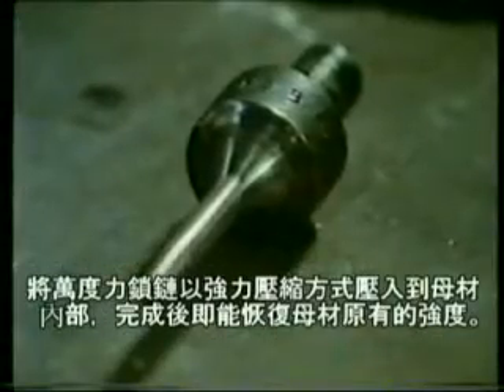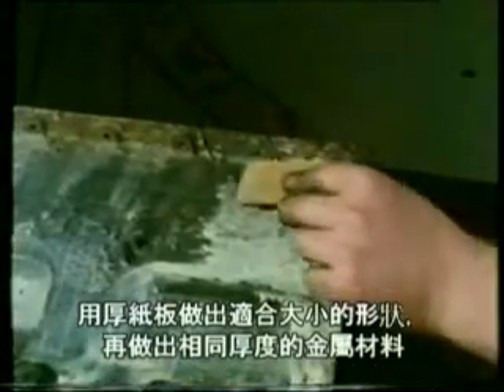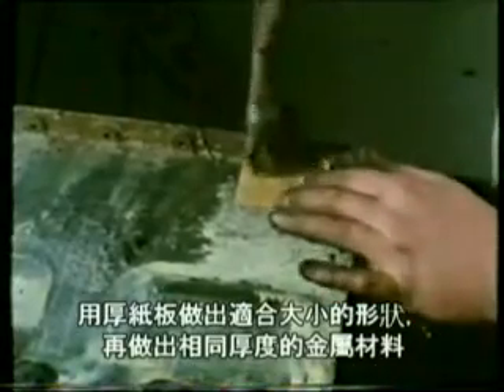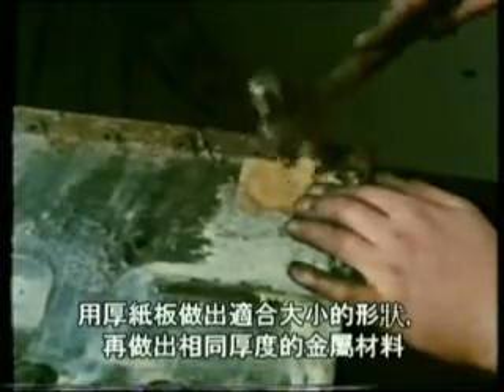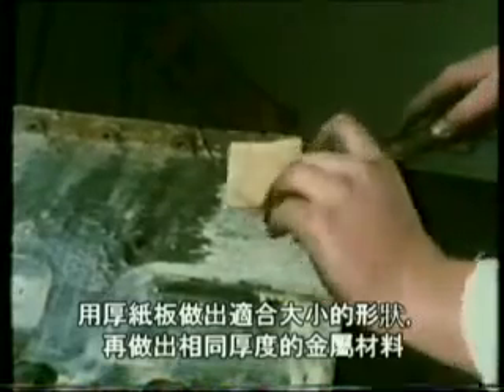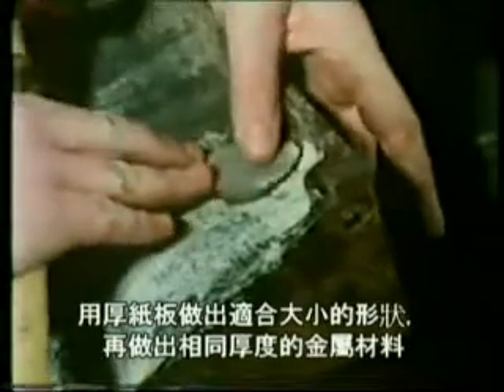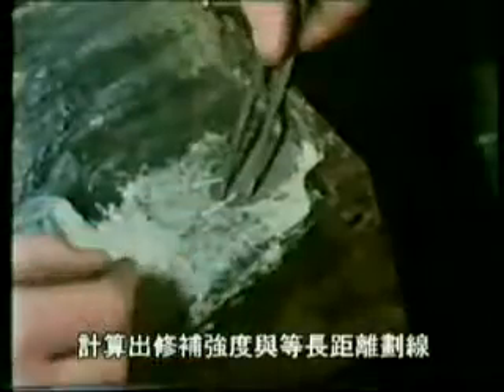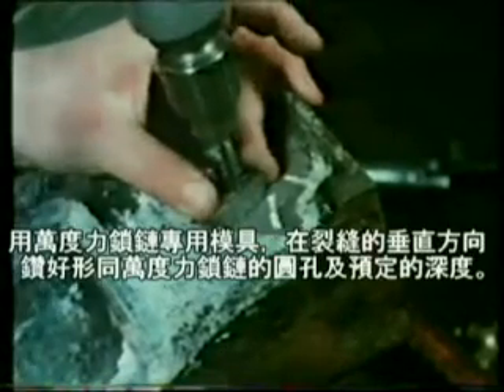萬度力冷工修理示範(中文)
萬度力修理的優點 :
1.  現場原件施工、節省時間避免拆裝之麻煩。
  2.  抗高拉(壓) 應力、迅速恢復原有的強度。
  3.  耐高溫(1200° C) 不受溫度變化冷縮熱脹的影響。
  4.  不加任何熱力、不影響母材本身內部分子的排列結構、不變質、不變形。
  5.  不影響修理部位附近母材的內部應力。
6.  具有可削性、加工容易不影響工件表面之完整。
  7.  絕對防漏、高達10,000 lb / in²。
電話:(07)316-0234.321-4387